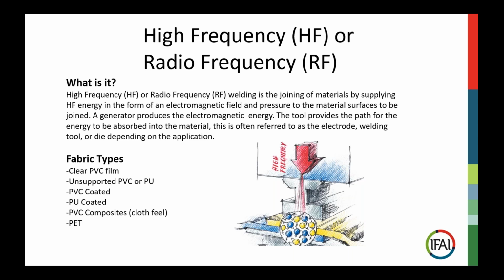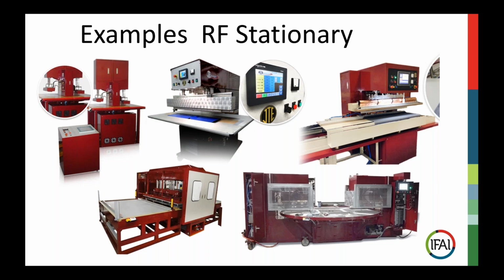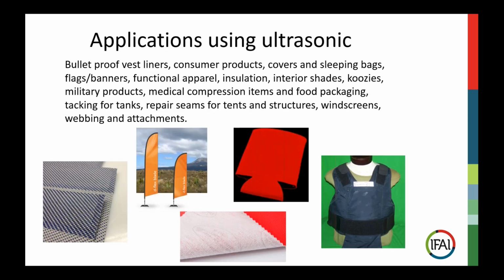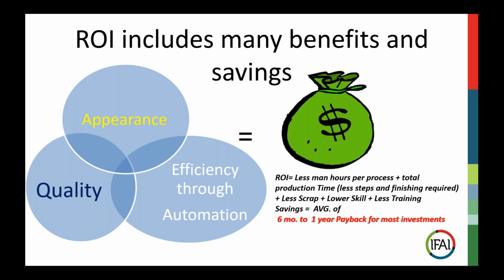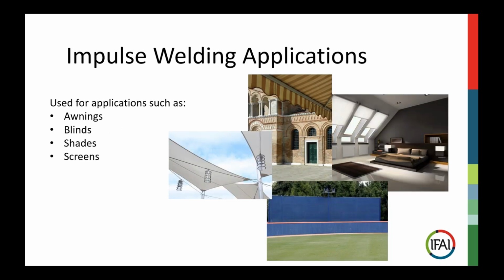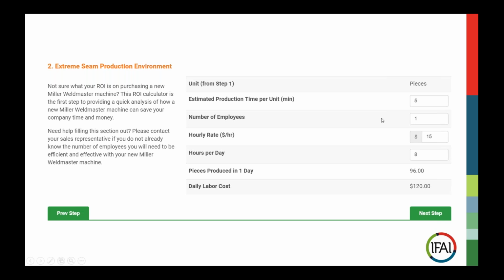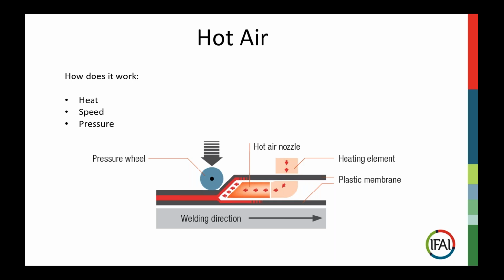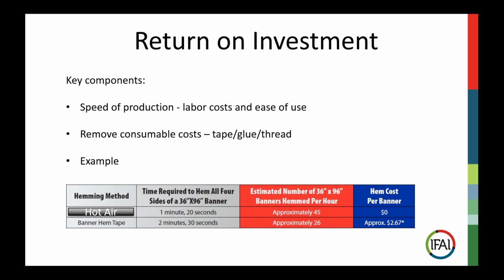Welding Webinar 2018 (Archived)